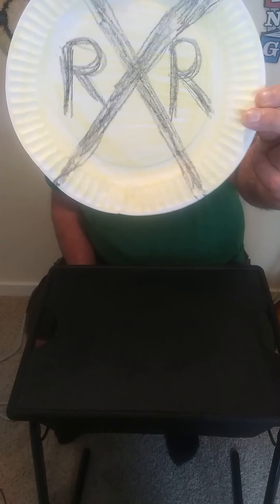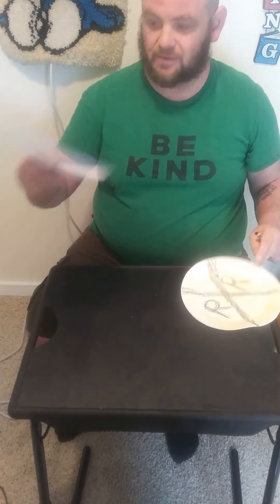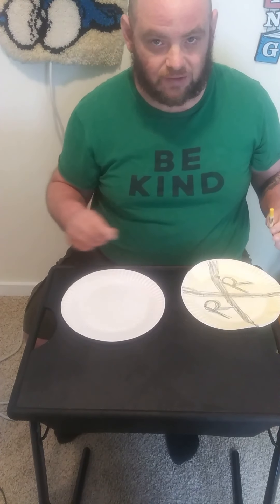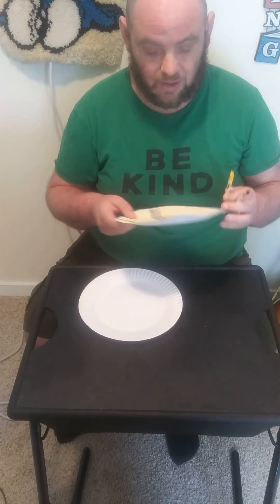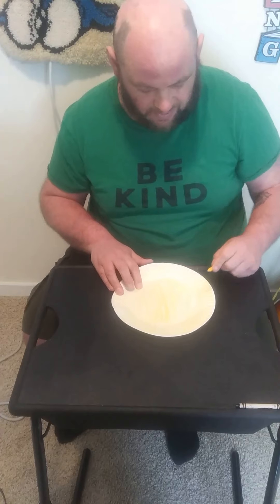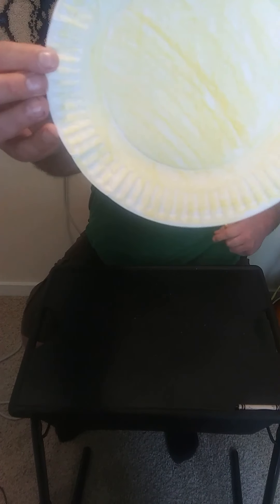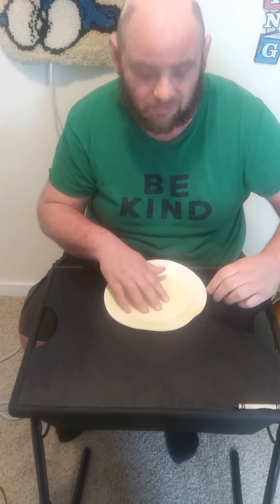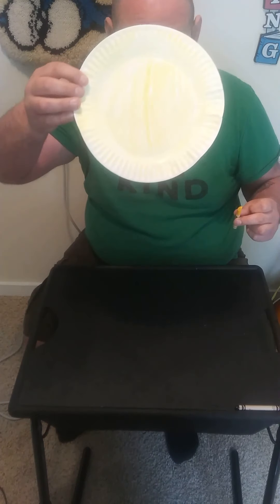Paper Plate railroad crossing craft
Mr. Leigh makes a railroad crossing sign from a paper plate